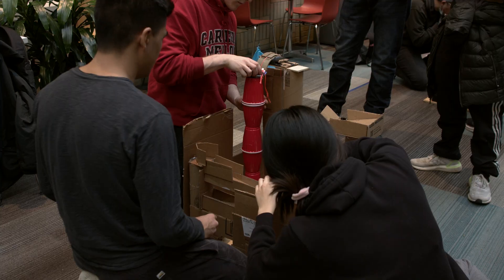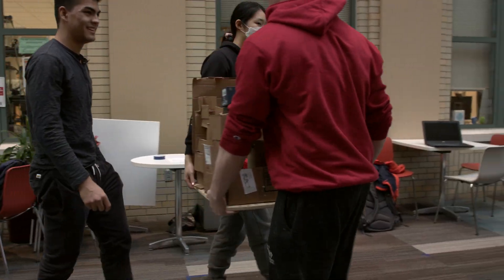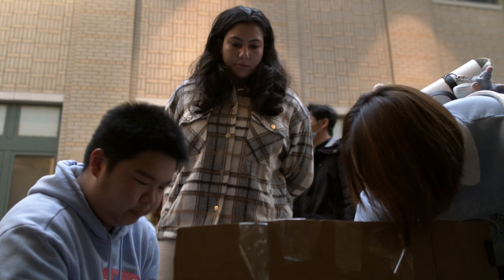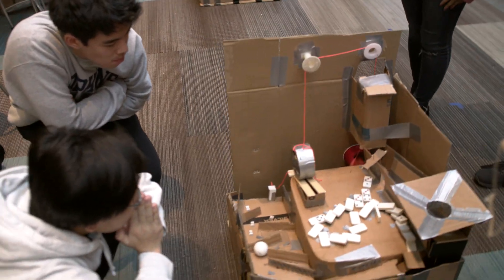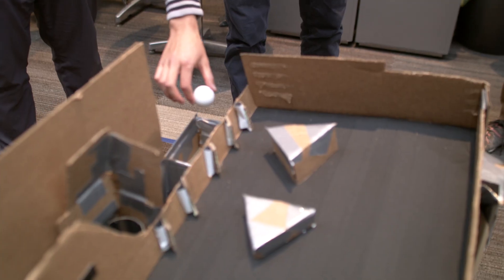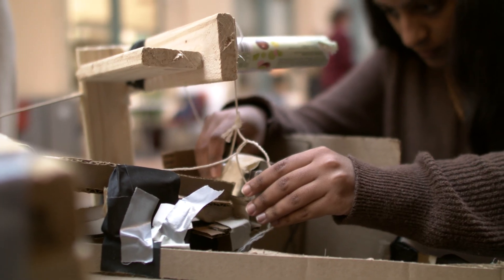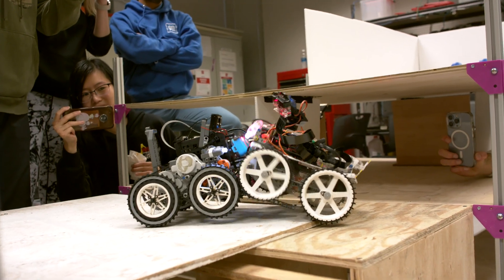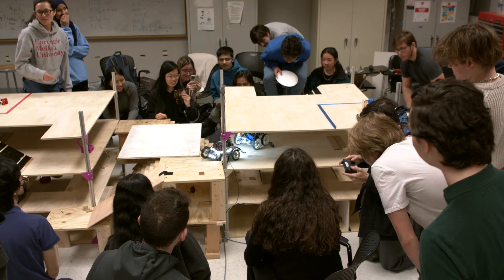16-311 Introduction to Robotics : 2023 Edition!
In this short and sweet video, Howie talks about the class "Intro to Robotics" and we see highlights from the first lab rube goldberg project and the final search and rescue battlebots. The Search and Rescue project takes place in a dark room and that video wasn't particularly easy to see anything... That was the point.